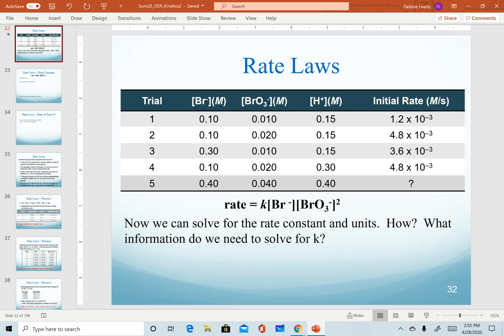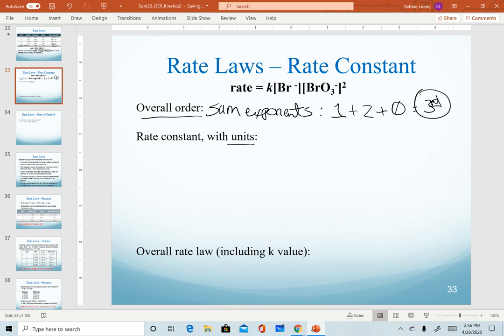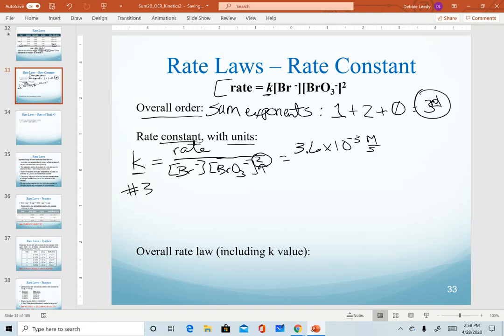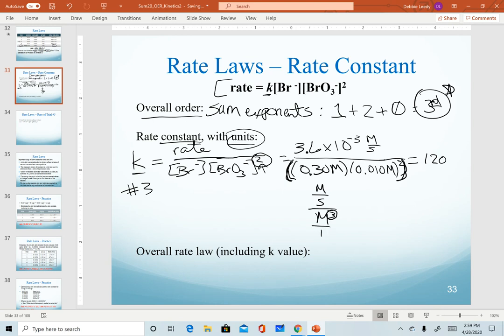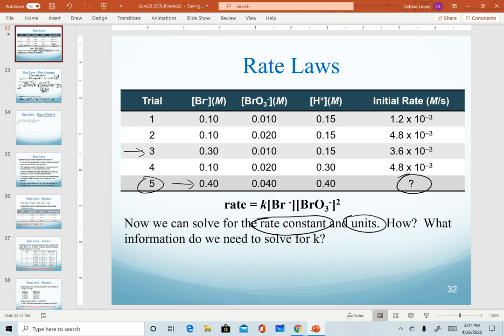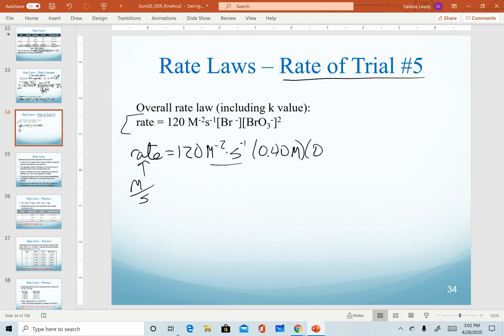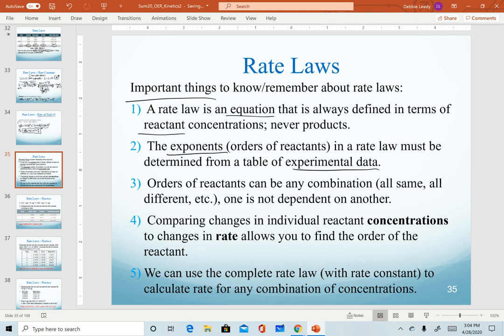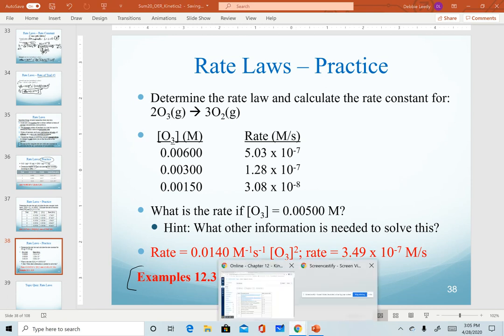Rate Law, rate constant, and rate of reaction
Rate laws: calculating rate constant with units, calculating rate of reaction given different reactant concentrations